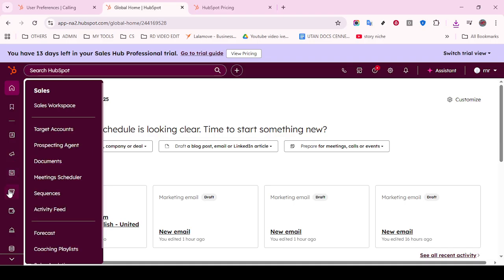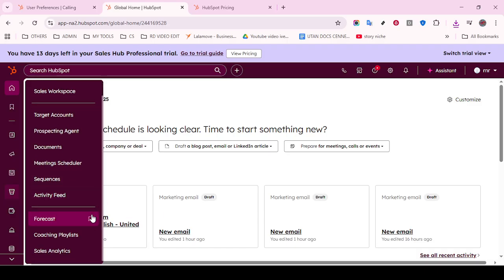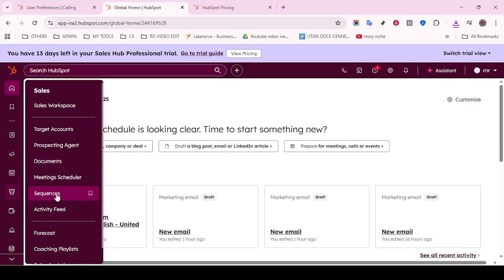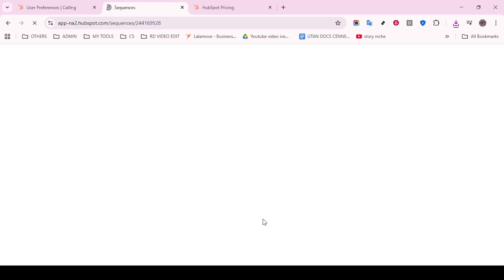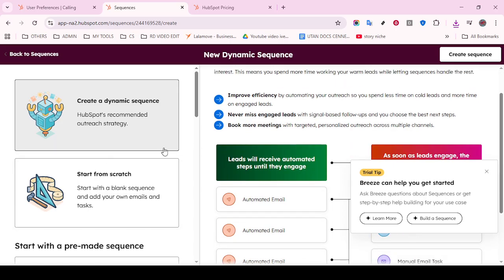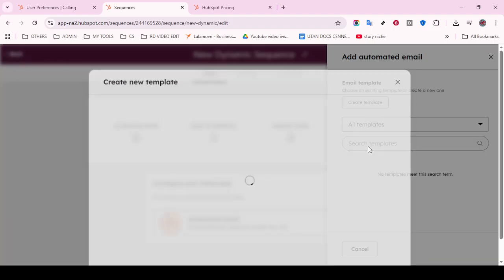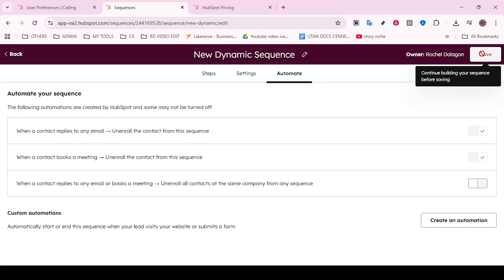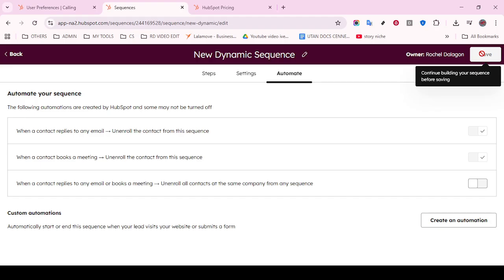How To Create An Email Thread With Your Sequence In Hubspot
Want your emails to stay organized and maintain context with your leads? 📧 In this tutorial, I’ll show you how to create an email thread with your sequence in HubSpot — step by step for 2025!

Learn how to connect emails within a sequence so your conversations remain threaded, making follow-ups smoother and communication more professional. Whether you’re doing sales outreach, marketing campaigns, or customer follow-ups, threading your emails ensures better engagement and higher reply rates.

By the end of this tutorial, you’ll know how to:
✅ Set up sequences in HubSpot
✅ Create email threads that maintain conversation context
✅ Automate follow-ups within your email sequence
✅ Track engagement and improve response rates

Perfect for sales reps, marketers, and business owners who want to stay organized and professional in HubSpot email communication in 2025!